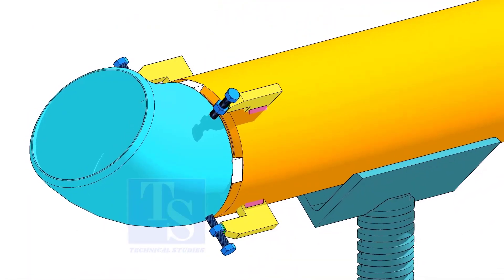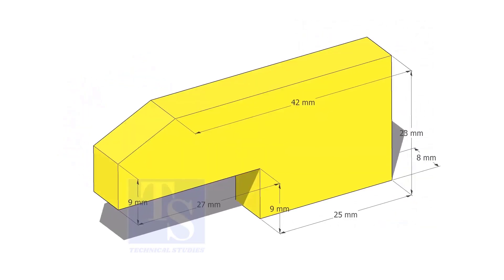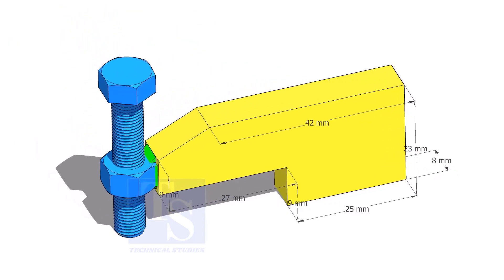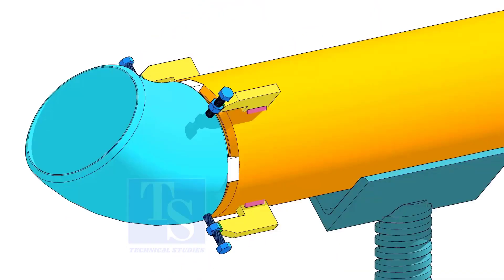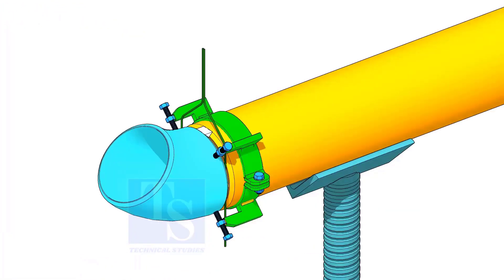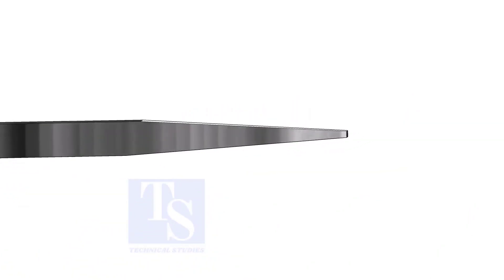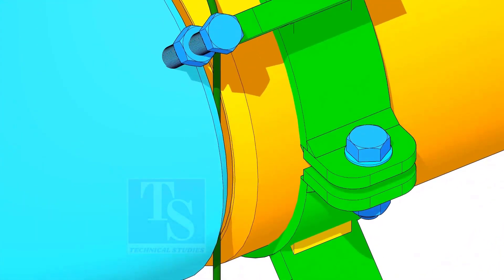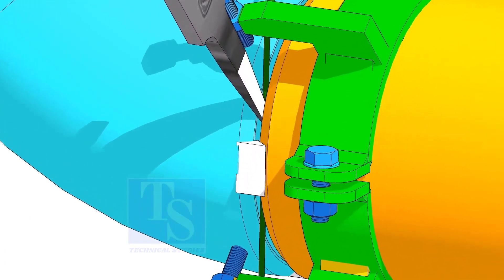How to Make Low Cost Tools for Pipe Fitting.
How to Make Low Cost Tools for Pipe Fitting.  @technicalstudies.